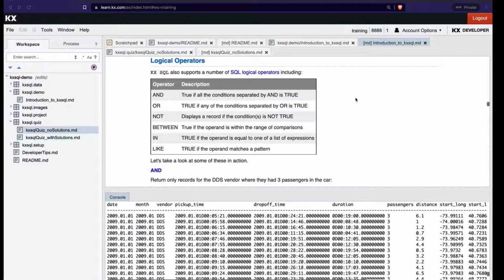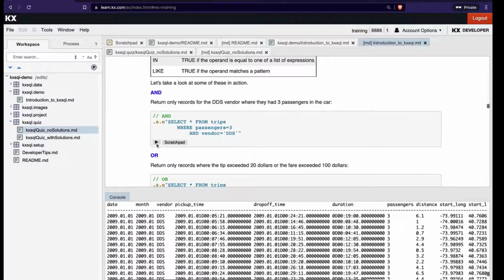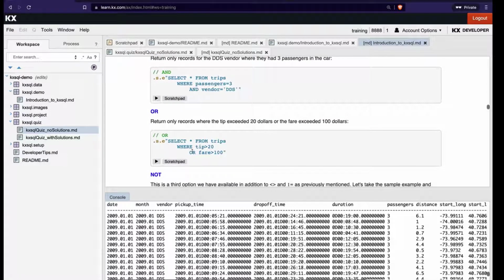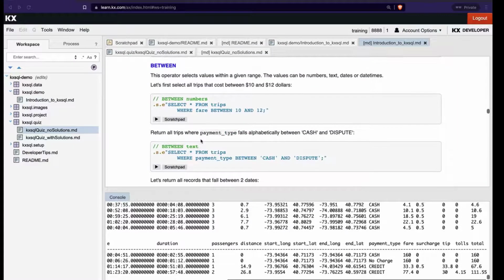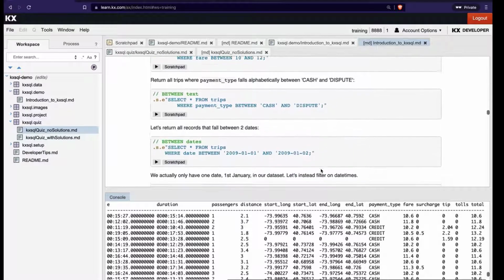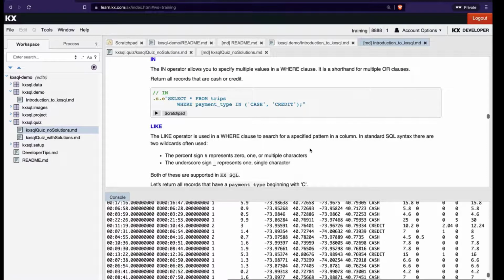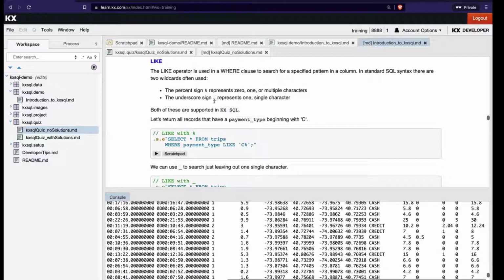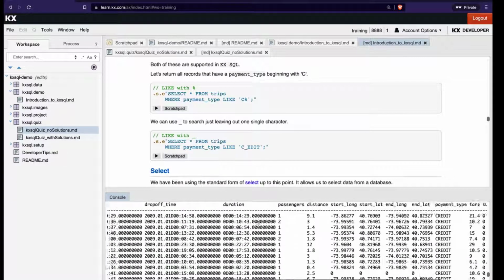KX SQL Interface | Logical Operators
This video is the fourth part to SQL Interface module in the KX Introductory course. This video discusses what logical operators that KX SQL interface supports.